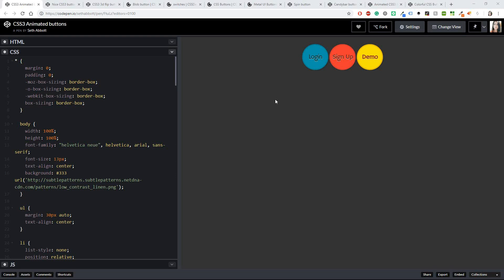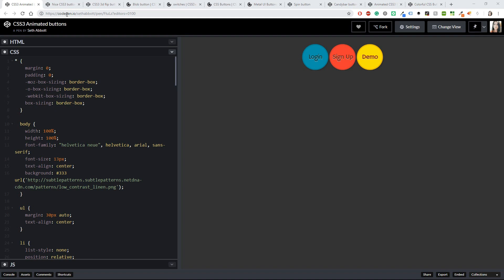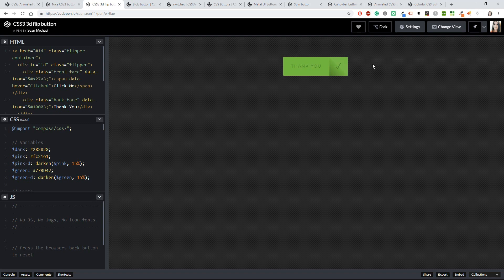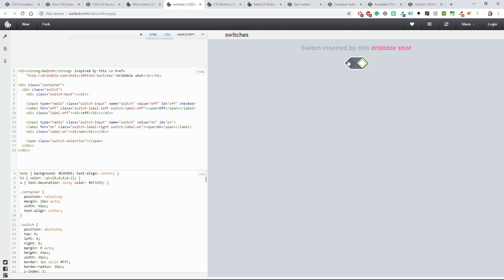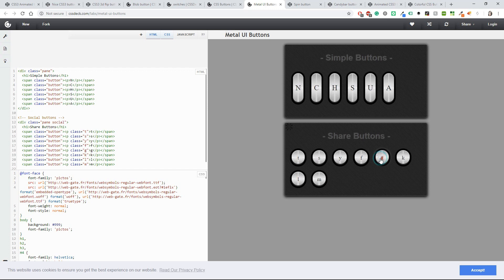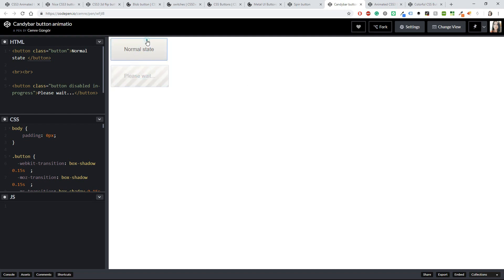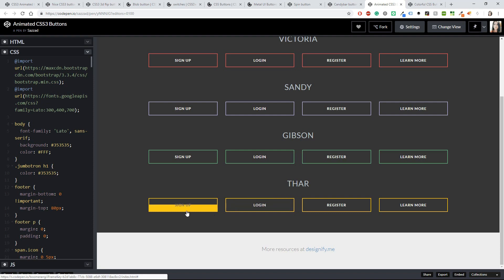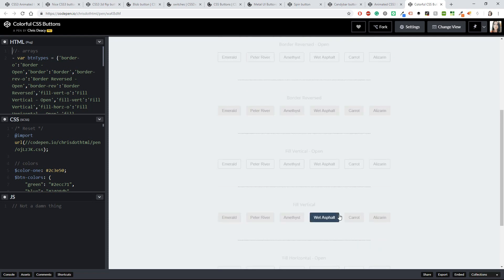Animated CSS3+HTML buttons examples (Codepen, jsFiddle, CssDeck)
Hello, I am Eleftheria,  click on the description to find more :)